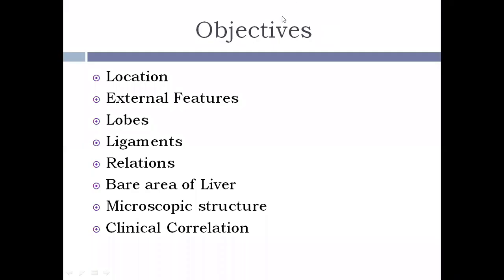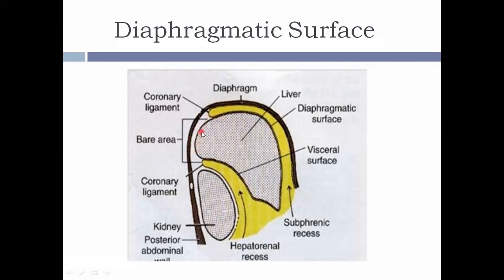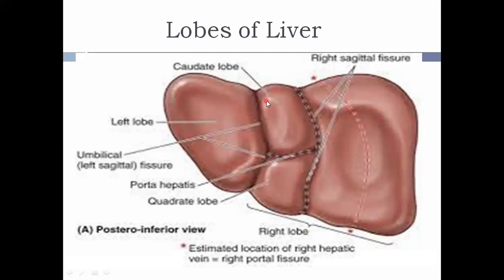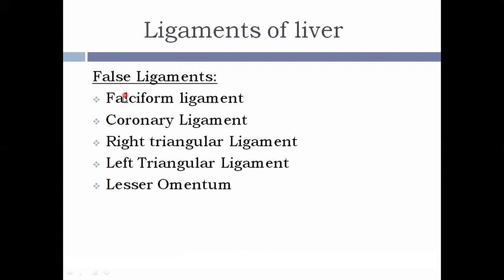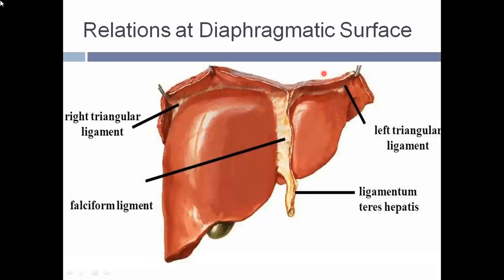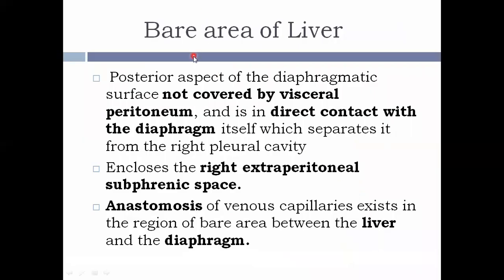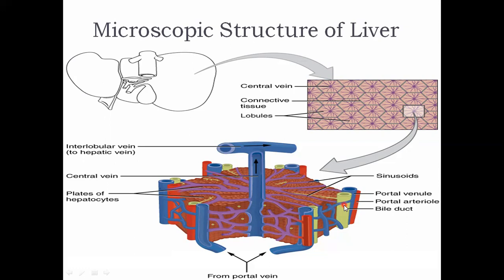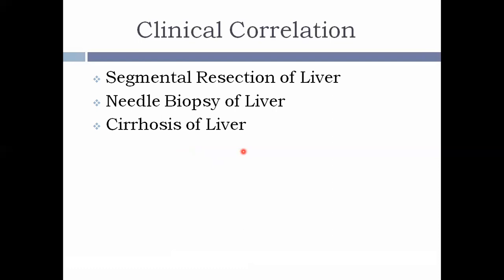Liver | Abdomen | Anatomy | Agam Webinars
𝑻𝒐𝒑𝒊𝒄 : Liver
𝑷𝒓𝒆𝒔𝒆𝒏𝒕𝒆𝒓 : Sona E